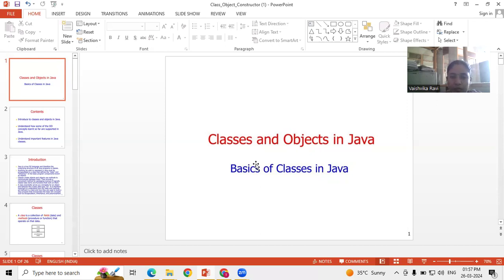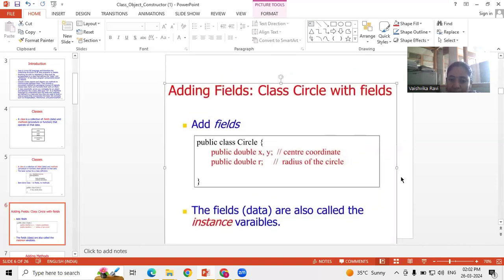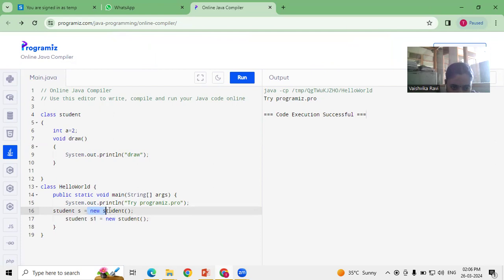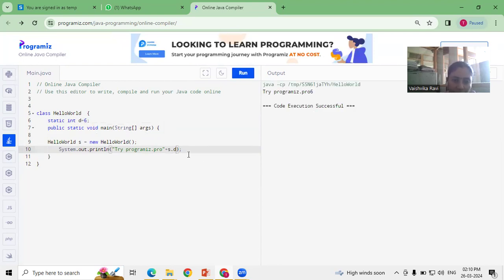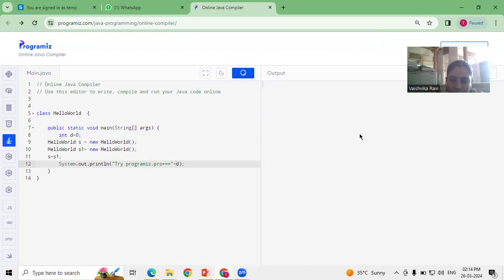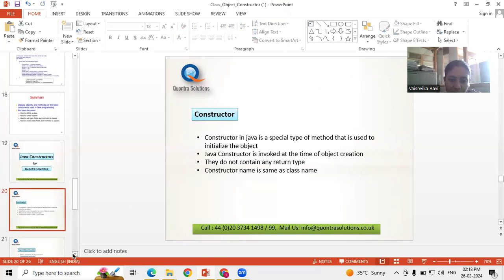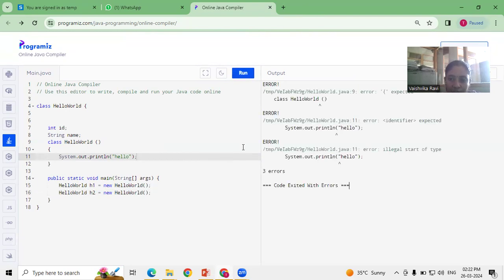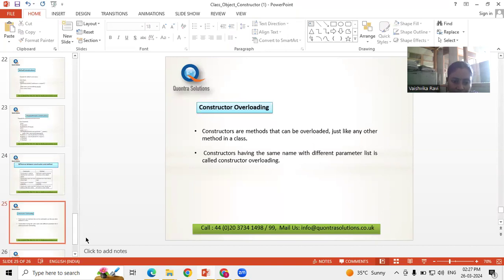Lecture Video on Class,object and method in java by P Vasuki